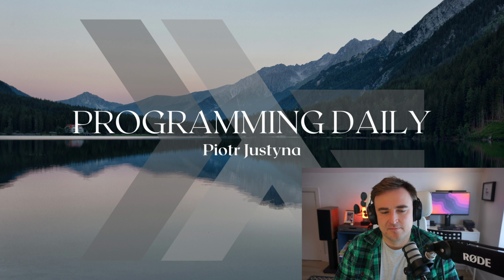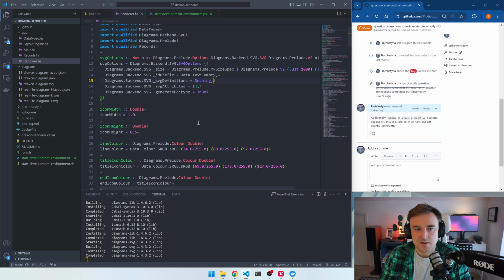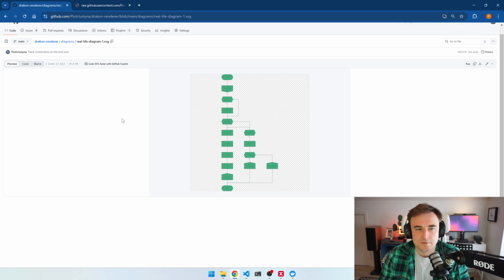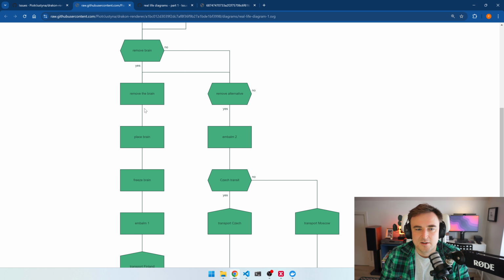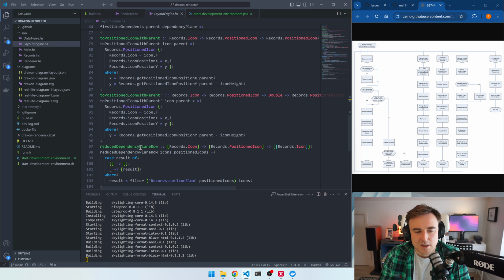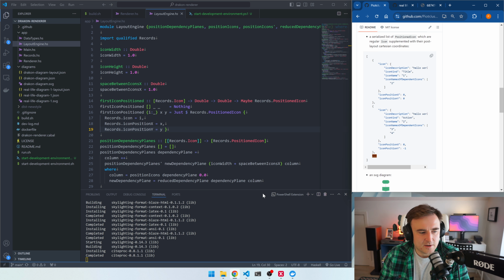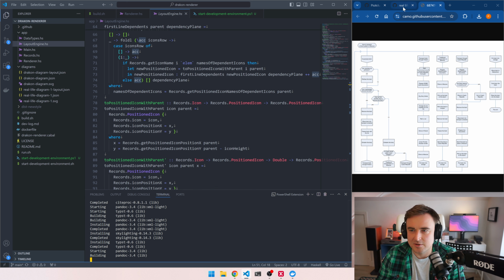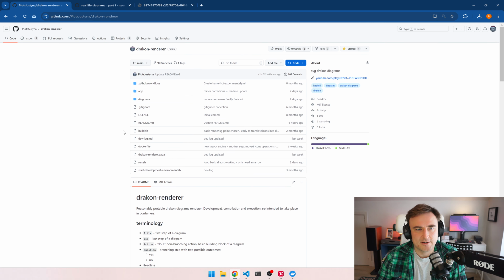programming daily #35 - 2024 10 10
programming daily - drakon renderer - switching to a windows machine + its share of problems... Just a quick session to shed more light on what's on my mind for the renderer for the upcoming sessions.